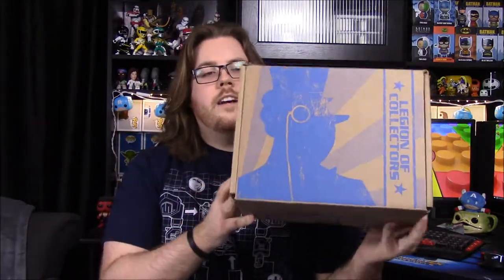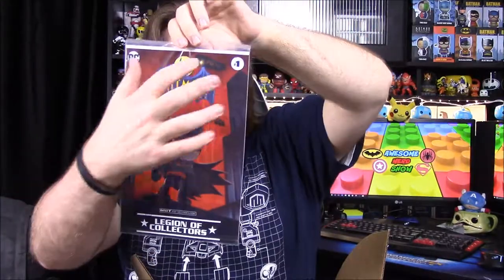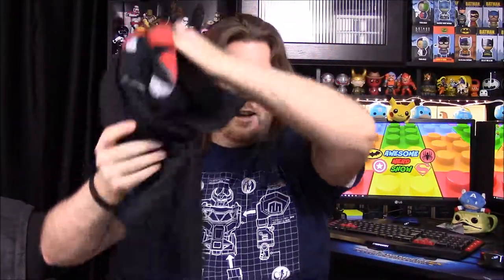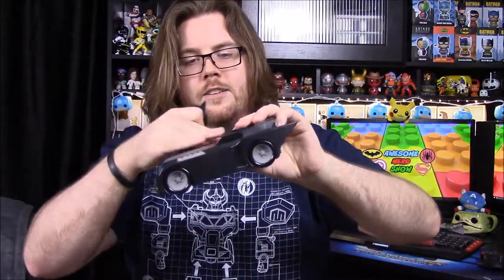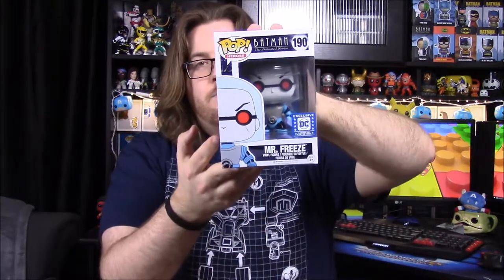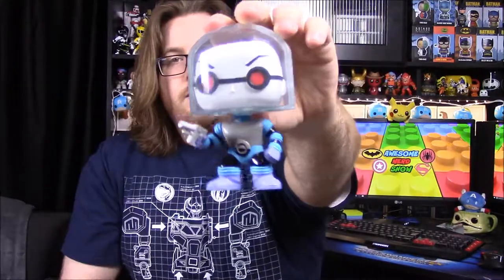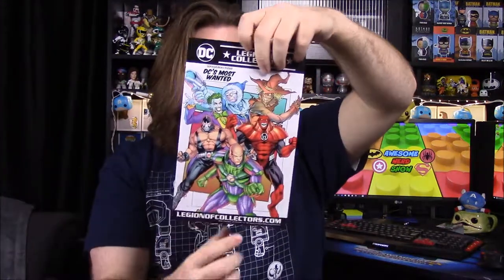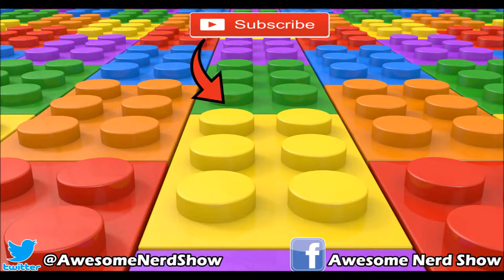DC Legion of Collectors - Batman: The Animated Series - July 2017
Unboxing the DC Legion of Collectors box for July 2017 with the theme of Batman: The Animated Series and contains Funko items featuring Batman and villains from the popular 90s TV show.